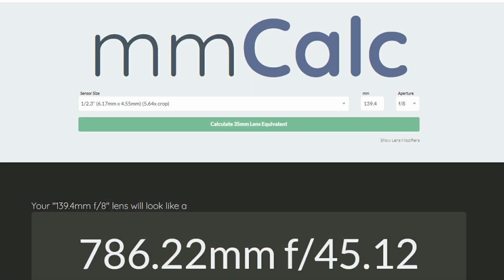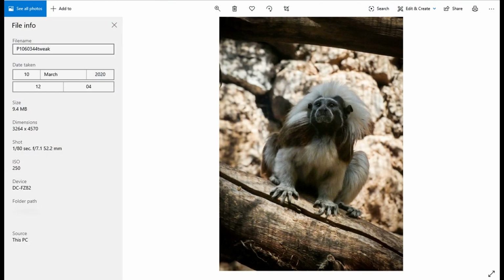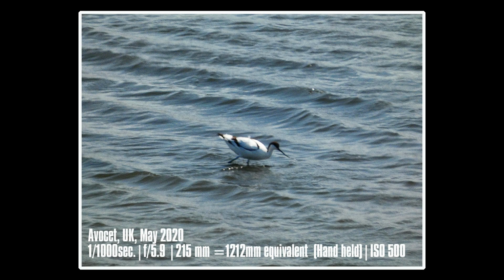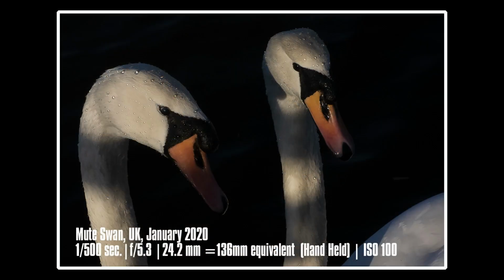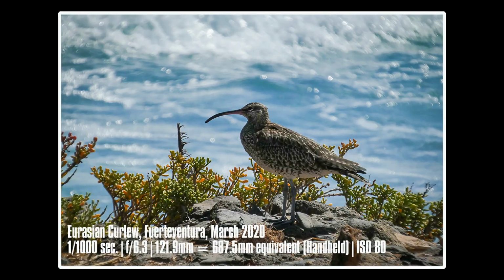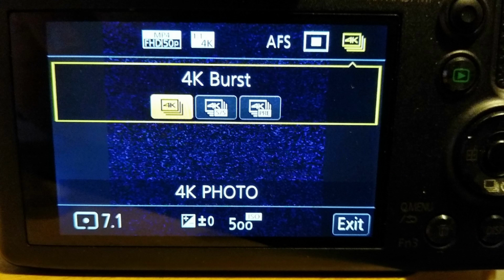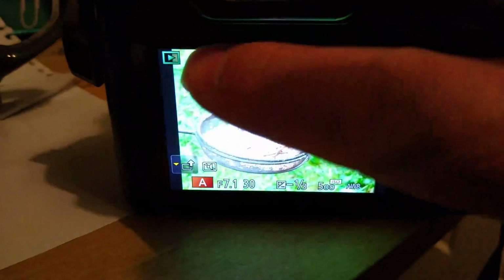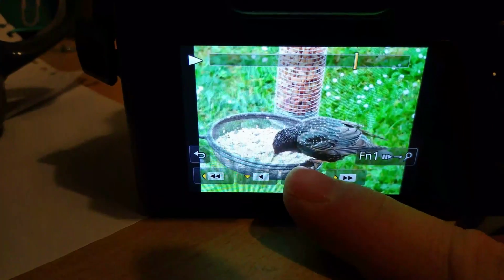Panasonic FZ80 /FZ82 Bridge Camera Review Part 2 - Good For Photographing Wildlife in 2021?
Is the Panasonic FZ82 (Panasonic FZ80) the best bridge camera for photographing wildlife? Join me in this new series of videos on the Panasonic FZ82, a camera I have been testing for the last ten months.

I'll tell you the truth about this bridge camera and share the photographs I've taken with it.

Is it a better bet than shelling out hundreds or thousands on a supertelephoto for your DSLR?  Is this the ideal camera for those wanting to swap their smartphone for something with more zoom?  Can I use 4K photo mode?

0:00  Welcome
0:14  Introduction & The FZ82 and Wildlife Photography
5:04  Photographing Animals in Motion
6:56  Wildlife Photography
7:47  Photographing Animals in Zoos
9:12  Using 4K Photo Mode